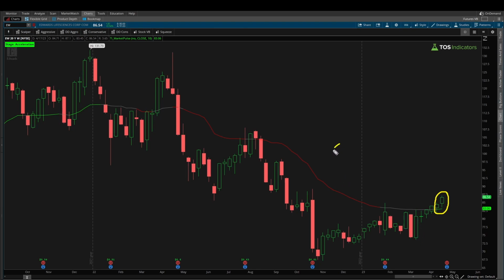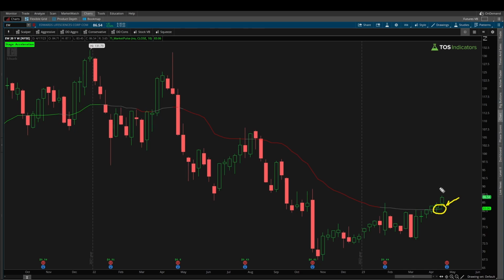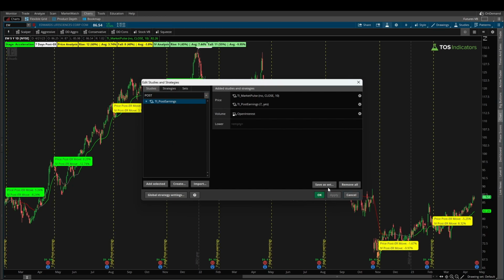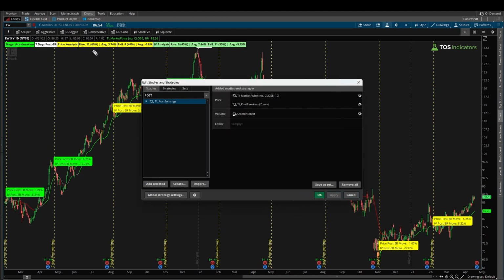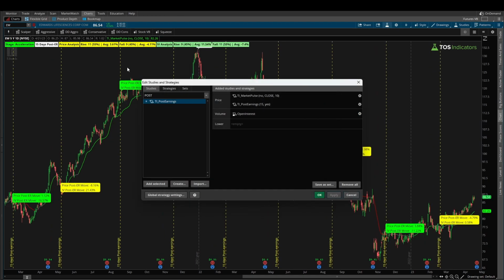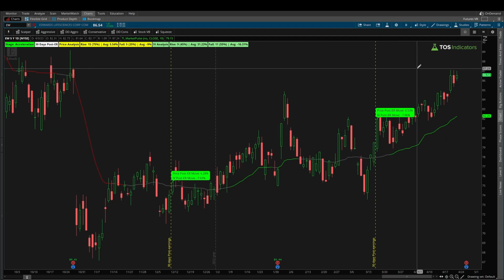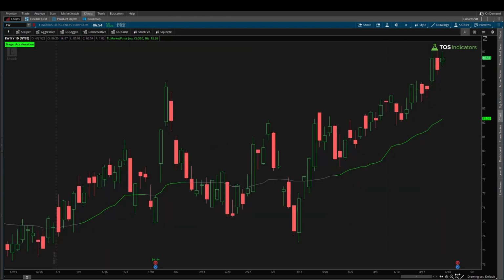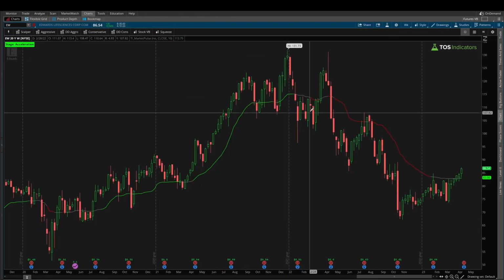An Earnings Report to Watch This Week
One company reporting earnings this week has our attention for a handful of reasons, with a tradeable setup. I'll share those reasons and the company in today's video.

⏱️ Here are video timestamps that might come in handy:

0:08 - Introduction
0:45 - Weekly Market Pulse
2:26 - Post-Earnings Patterns
5:13 - Trade Ideas
6:25 - Summary